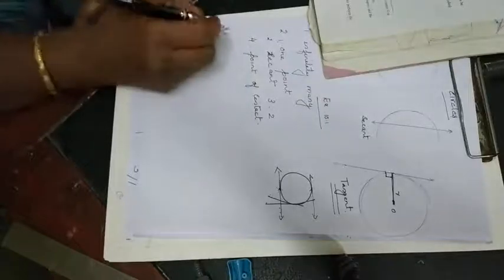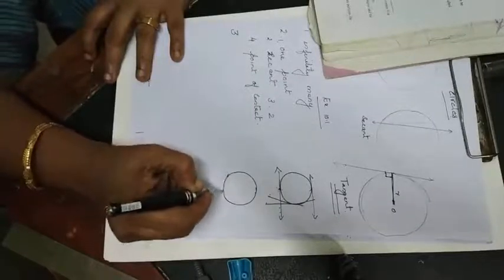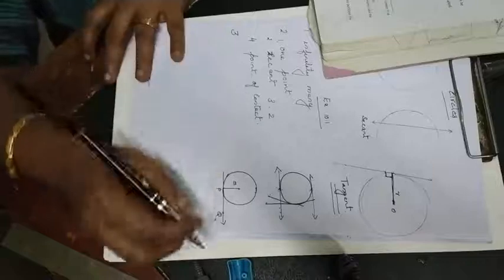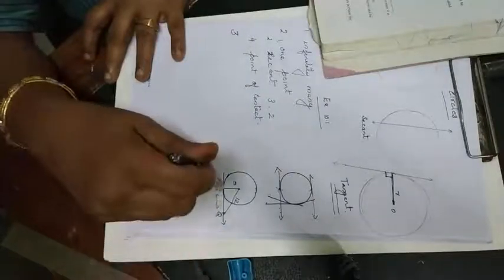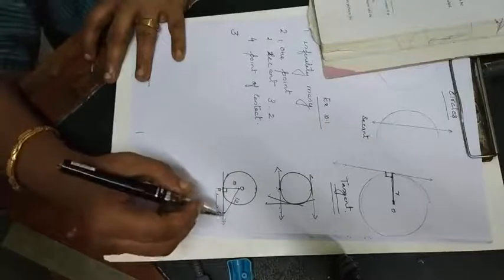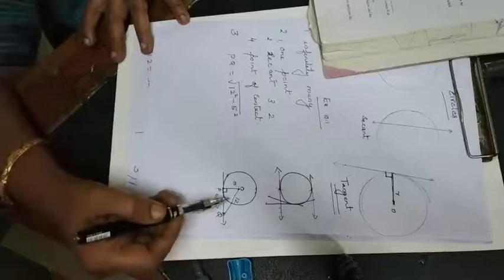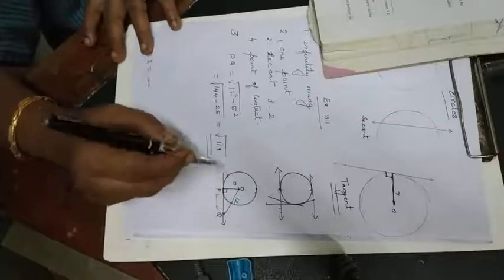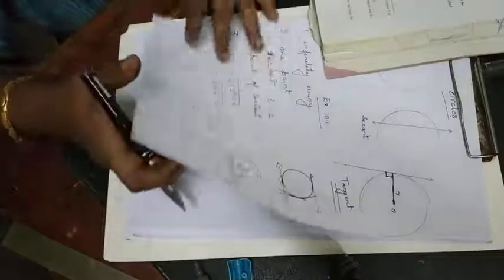Std 10 chapter 10 circles part1